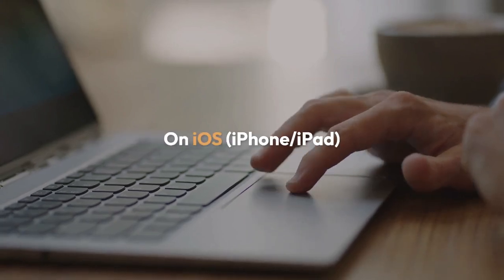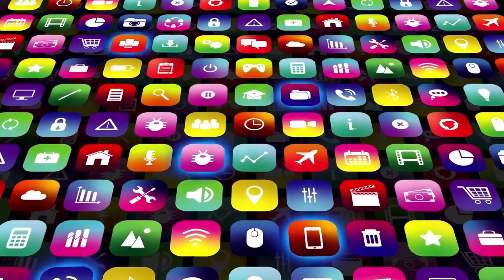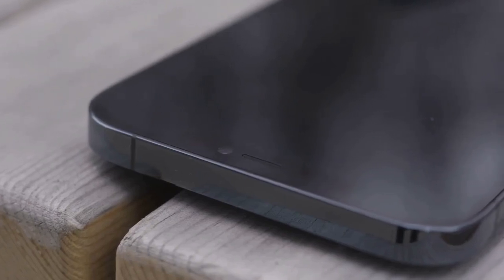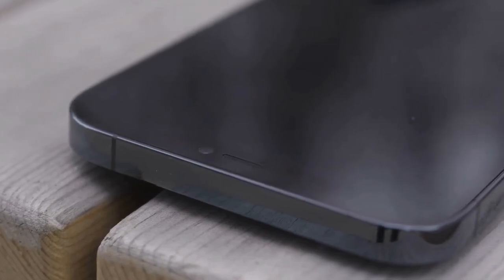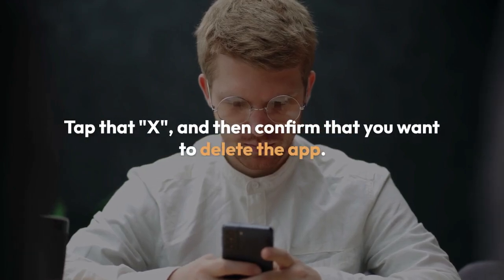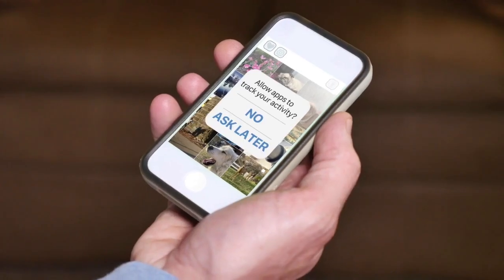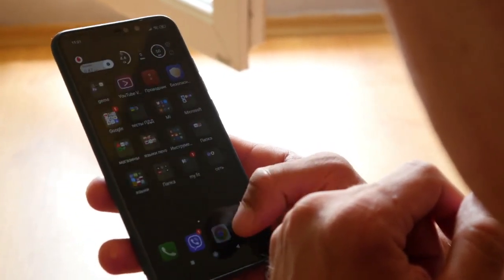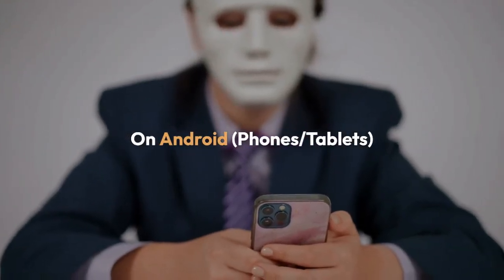How to log out of Ome TV?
In this tutorial, you will learn how to easily log out of Ome TV, a popular online video chat platform. Whether you're using Ome TV on your computer or mobile device, we'll walk you through the steps to safely sign out of your account. Say goodbye to unwanted connections and ensure your privacy with this simple guide. Watch now and take control of your online chatting experience!